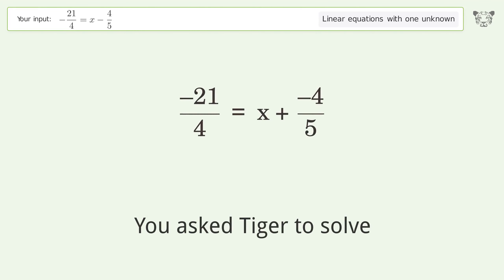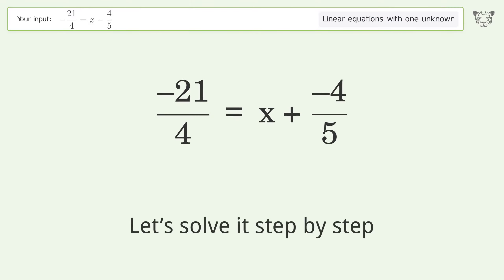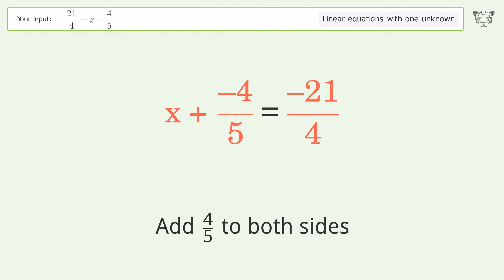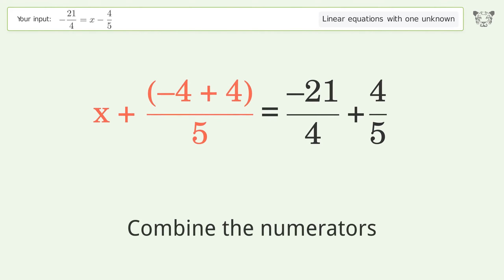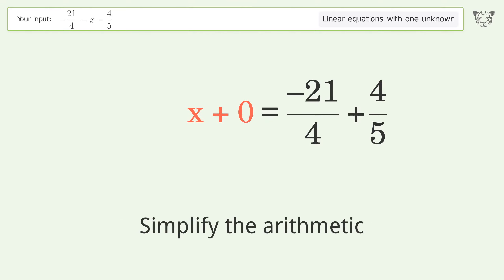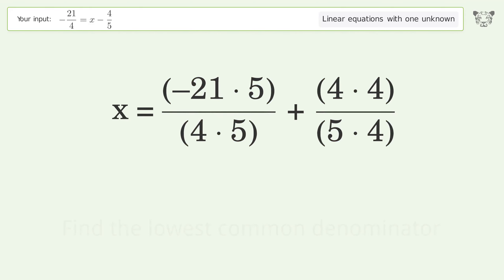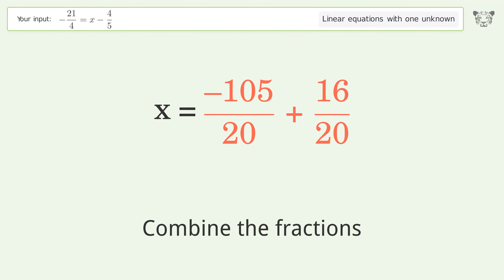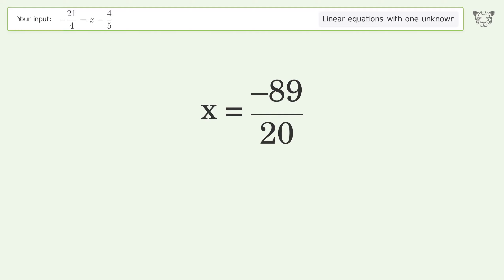Linear equation with one unknown: Solve -21/4=x-4/5 step-by-step solution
Solving -21/4=x-4/5 using the linear equation with one unknown solver

for a step-by-step and more tips and tricks for dealing with linear equations with one unknown.